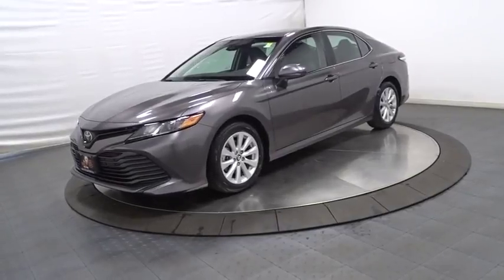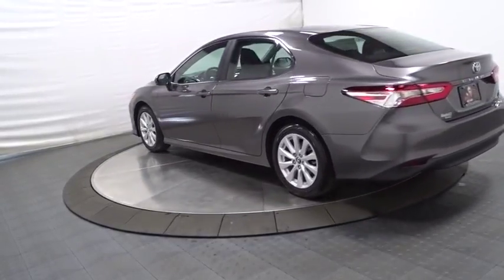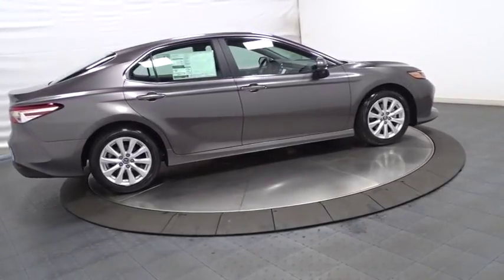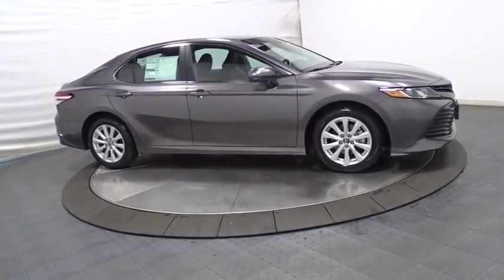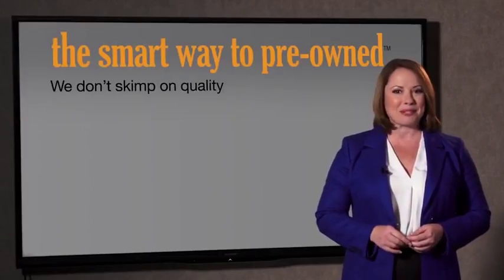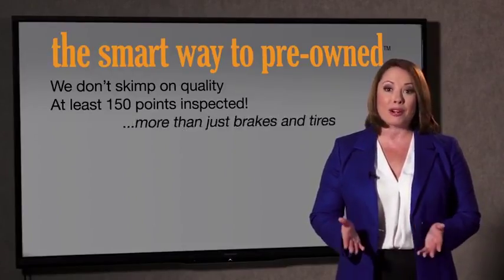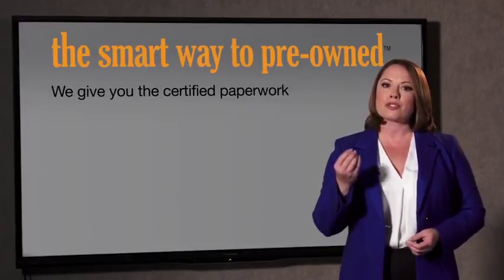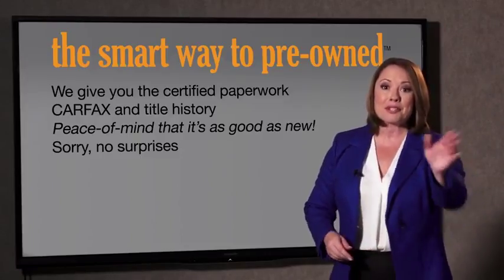2018 Toyota Camry Hillside, Newark, Union, Elizabeth, Springfield, NJ 181408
2018 Toyota Camry available in Hillside, New Jersey at Route 22 Toyota. Servicing the Newark, Union, Elizabeth, Springfield, NJ area.

Window Grid Antenna,Radio w/Seek-Scan, Clock, Speed Compensated Volume Control and Steering Wheel Controls,Radio: Entune 3.0 Audio -inc: Connected Navigation and App Suite, 7-inch touch-screen, AM/FM, MP3/WMA playback capability, 6 speakers, Connected Navigation Scout GPS Link App w/moving maps w/3-year complimentary trial, Entune App Suite, Siri Eyes Free, Google voice controls, auxiliary audio jack, USB 2.0 port w/iPod connectivity and control, hands-free phone capability, voice recognition and music streaming via Bluetooth wireless technology,,2 LCD Monitors In The Front,Wheels w/Painted Accents,Variable Intermittent Wipers,Clearcoat Paint,Body-Colored Power Side Mirrors w/Manual Folding,LED Brakelights,Fully Automatic Projector Beam Led Low/High Beam Daytime Running Auto High-Beam Headlamps w/Delay-Off,Steel Spare Wheel,Light Tinted Glass,Compact Spare Tire Mounted Inside Under Cargo,Body-Colored Rear Bumper,Tires: P215/55R17 AS,Black Grille,Chrome Side Windows Trim,Trunk Rear Cargo Access,Body-Colored Door Handles,Body-Colored Front Bumper,Fully Galvanized Steel Panels,Fixed Rear Window w/Defroster,Front Windshield -inc: Sun Visor Strip,Wheels: 7.5J x 17 Alloy,Air Filtration,HVAC -inc: Underseat Ducts,-Way Passenger Seat -inc: Manual Recline, Height Adjustment and Fore/Aft Movement,Delayed Accessory Power,Cargo Space Lights,Full Carpet Floor Covering,Entune Selective Service Internet Access,Manual Tilt/Telescoping Steering Column,Remote Keyless Entry w/Integrated Key Transmitter, 2 Door Curb/Courtesy, Illuminated Entry, Illuminated Ignition Switch and Panic Button,Cruise Control w/Steering Wheel Controls,Gauges -inc: Speedometer, Odometer, Engine Coolant Temp, Tachometer, Trip Odometer and Trip Computer,Full Cloth Headliner,60-40 Folding Bench Front Facing Fold Forward Seatback Rear Seat,Outside Temp Gauge,Perimeter Alarm,Carpet Floor Trim and Carpet Trunk Lid/Rear Cargo Door Trim,Trip Computer,Interior Trim -inc: Simulated Wood/Metal-Look Instrument Panel Insert, Metal-Look Door Panel Insert, Metal-Look Console Insert and Chrome/Metal-Look Interior Accents,Manual Air Conditioning,Rear Cupholder,Illuminated Locking Glove Box,Remote Releases -Inc: Mechanical Cargo Access and Mechanical Fuel,Power Door Locks w/Autolock Feature,Instrument Panel Covered Bin, Driver / Passenger And Rear Door Bins,FOB Controls -inc: Trunk/Hatch/Tailgate,Valet Function,Cargo Area Concealed Storage,Urethane Gear Shift Knob,Power 1st Row Windows w/Front And Rear 1-Touch Up/Down,Seats w/Cloth Back Material,Engine Immobilizer,Distance Pacing,Driver Foot Rest,Day-Night Rearview Mirror,Smart Device Integration,1 12V DC Power Outlet,Driver And Passenger Visor Vanity Mirrors w/Driver And Passenger Auxiliary Mirror,Fabric Seat Trim,Analog Display,Front Bucket Seats -inc: 8-way power-adjustable driver seat w/power lumbar support and 6-way adjustable front passenger seat,Front Cupholder,Full Floor Console w/Covered Storage, Mini Overhead Console w/Storage and 1 12V DC Power Outlet,1 Seatback Storage Pocket,Fade-To-Off Interior Lighting,Sliding Front Center Armrest and Rear Center Armrest,Power Rear Windows,Front And Rear Map Lights,Manual Adjustable Front Head Restraints and Fixed Rear Head Restraints,3.63 Axle Ratio,Engine: 2.5L I-4 DOHC 16-Valve -inc: VVT-iE intake and VVT-i exhaust,Single Stainless Steel Exhaust,Battery w/Run Down Protection,4-Wheel Disc Brakes w/4-Wheel ABS, Front Vented Discs, Brake Assist and Hill Hold Control,16 Gal. Fuel Tank,Strut Front Suspension w/Coil Springs,Electric Power-Assist Speed-Sensing Steering,Transmission w/Sequential Shift Control,Front-Wheel Drive,Transmission: 8-Speed Automatic,Front And Rear Anti-Roll Bars,Double Wishbone Rear Suspension w/Coil Springs,Gas-Pressurized Shock Absorbers,Curtain 1st And 2nd Row Airbags,Rear Child Safety Locks,Outboard Front Lap And Shoulder Safety Belts -inc: Rear Center 3 Point, Height Adjusters and Pretensioners,Driver And Passenger Knee Airbag and Rear Side-Impact Airbag,Dual Stage Driver And Passenger Front Airbags,Lane Departure Alert (lda) w/Steering Assist Lane Keeping Assist,Back-Up Camera,Dual Stage Driver And Passenger Seat-Mounted Side Airbags,Side Impact Beams,Electronic Stability Control (ESC),ABS And Driveline Traction Control,Lane Departure Alert (lda) w/Steering Assist Lane Departure Warning,Toyota Safety Sense P Forward Collision,Low Tire Pressure Warning,Airbag Occupancy Sensor